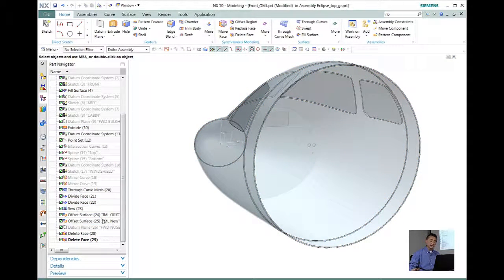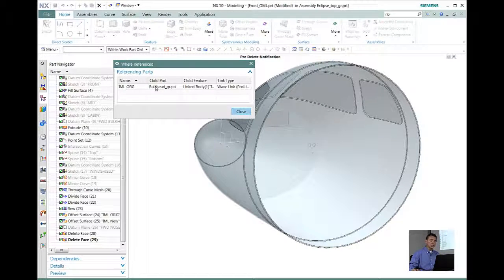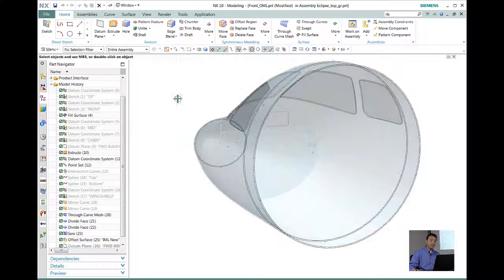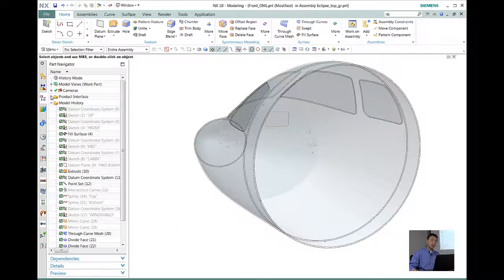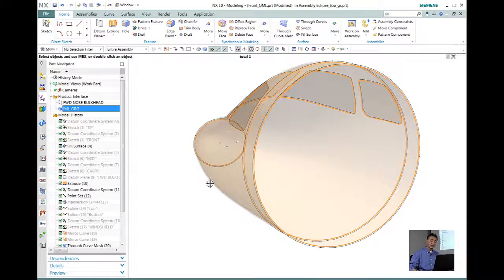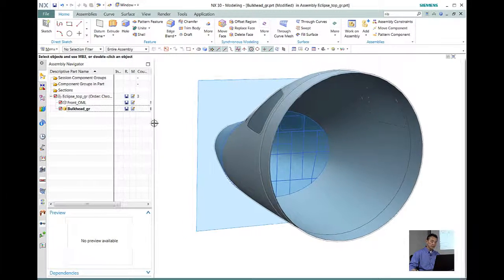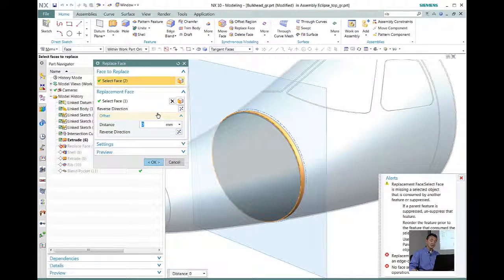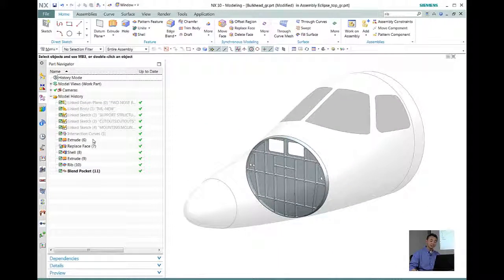NX CAD Hints and Tips - Product Interface Pt 2